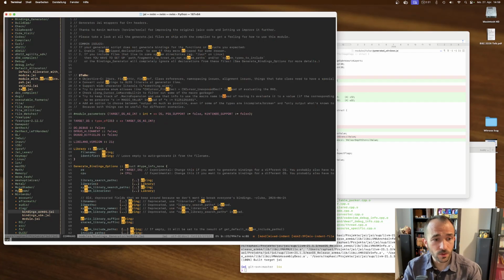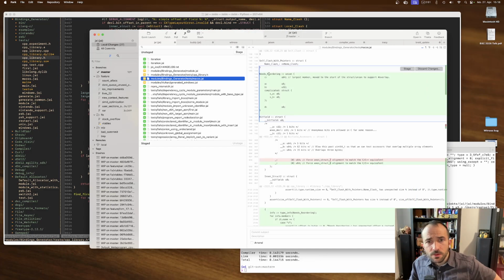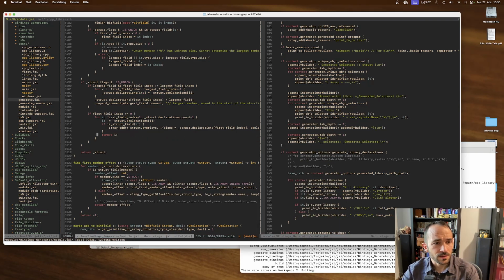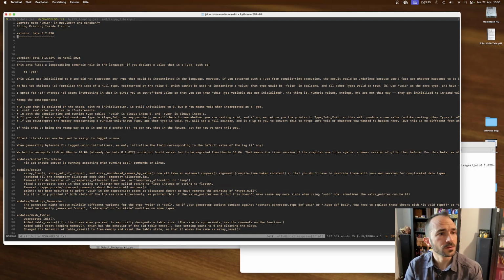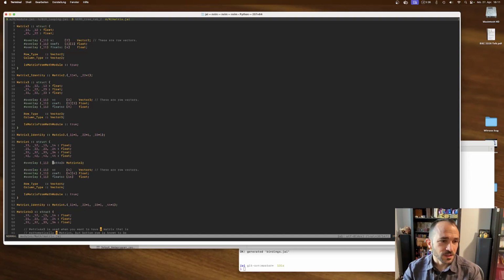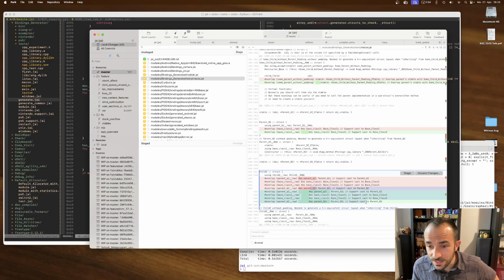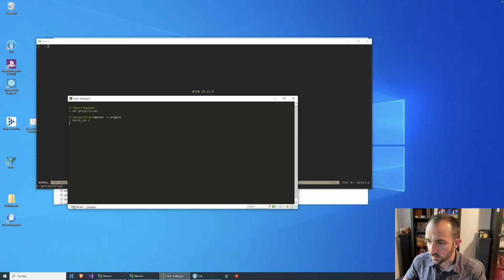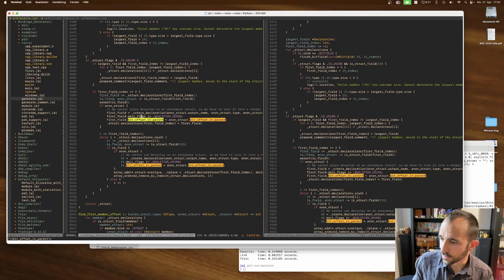Jai bindings generator, episode #69,105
zu!